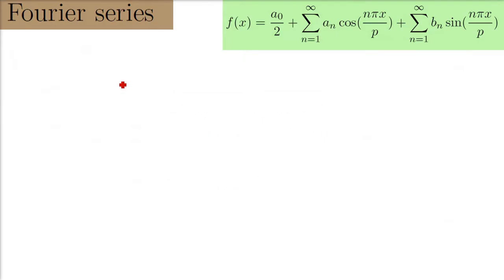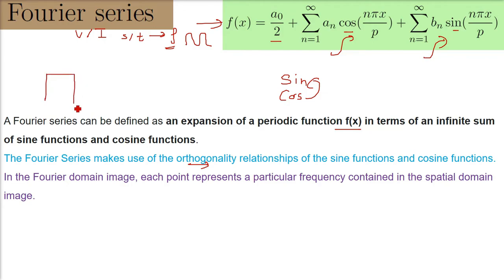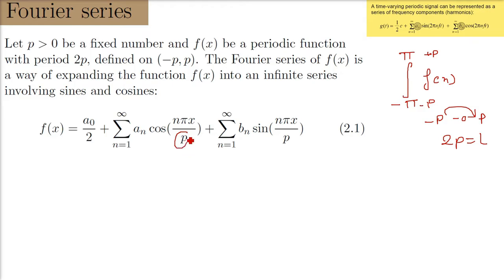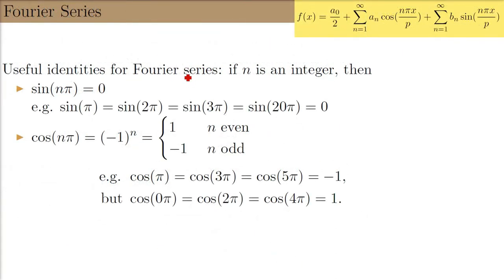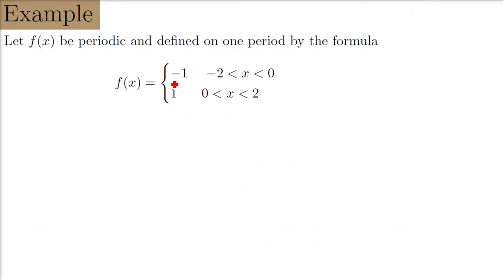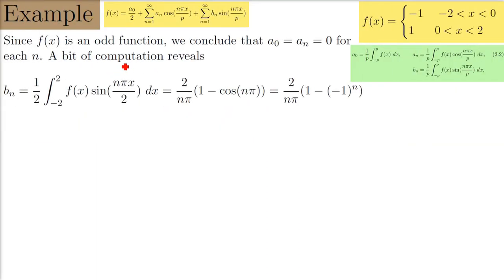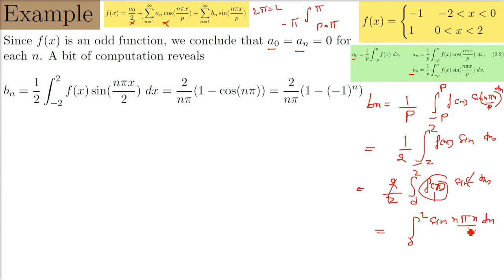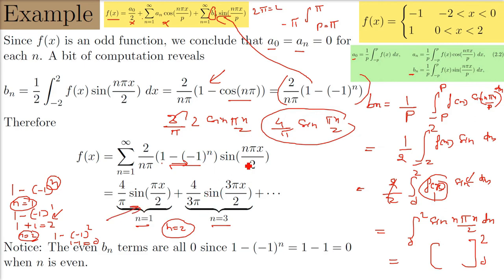What is Fourier Series | Fourier Series Explained with Example